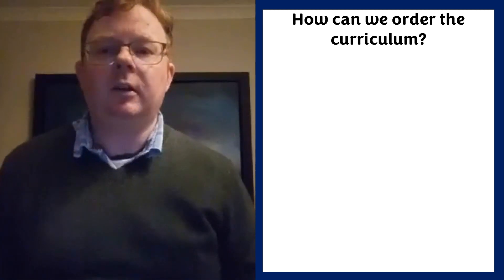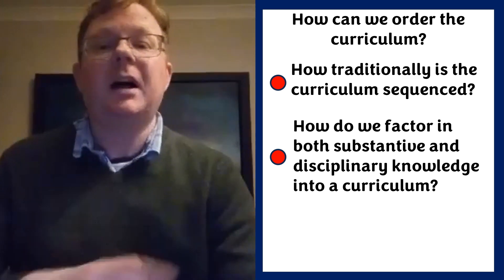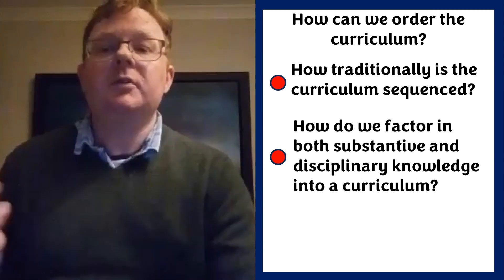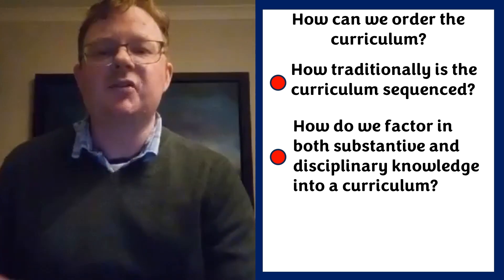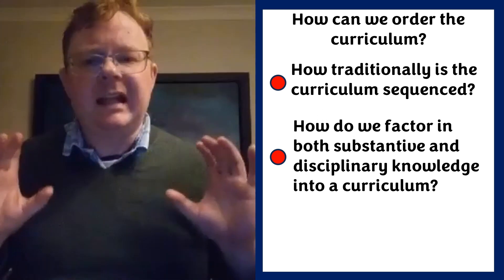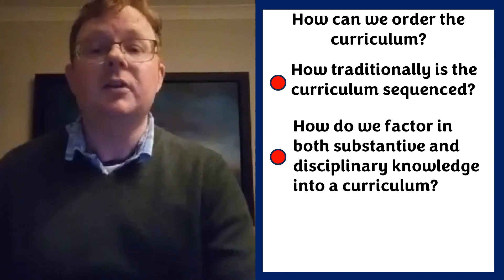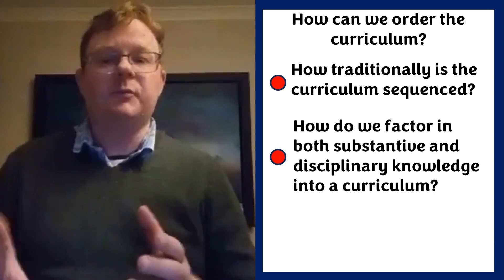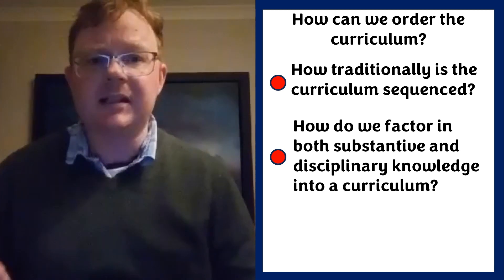How Can We Factor in Both Disciplinary & Substantive Knowledge into Our Curriculum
Before we can think about how we are going to structure the curriculum I want to outline the use of both substantive and disciplinary knowledge and the interplay between them.

Substantive knowledge is the knowledge produced by the academic subject. In science, this involves concepts which form the underpinning structure of the subject.

A high-quality science curriculum not only identifies the important concepts and procedures for pupils to learn, it also plans for how pupils will build knowledge of these over time.   Pupils with little prior knowledge are particularly susceptible to working memory limitations because they do not yet have the necessary conceptual frameworks to filter out what matters.

Here are a few of my thoughts on this